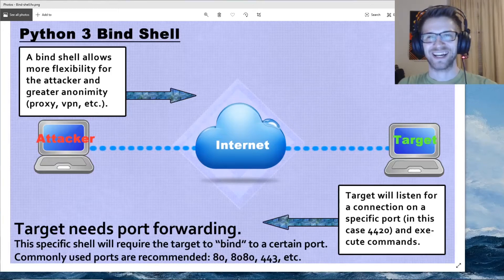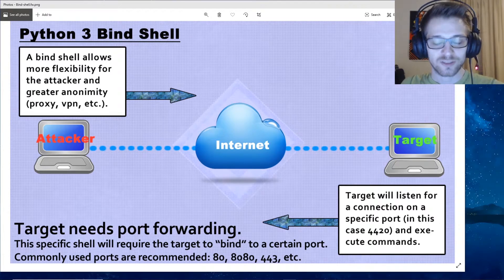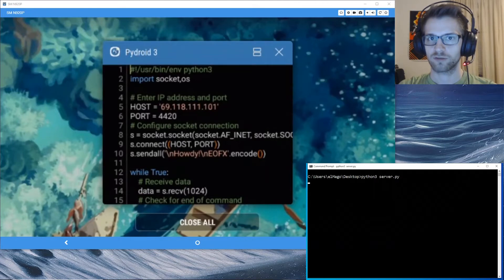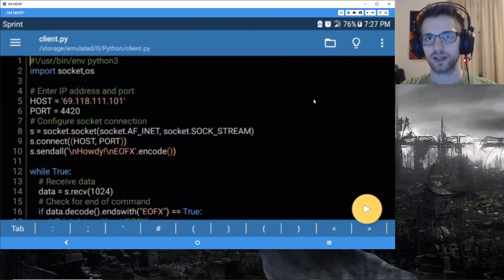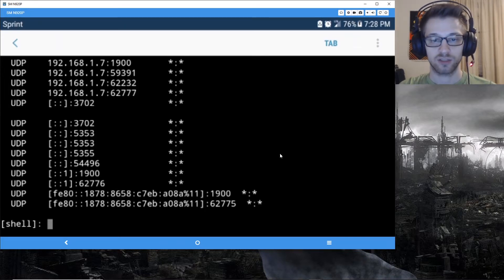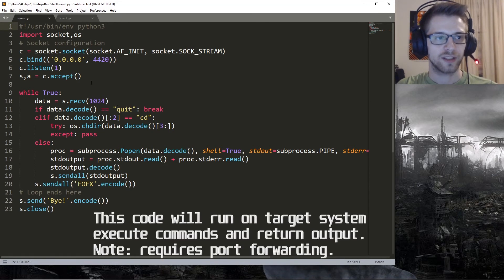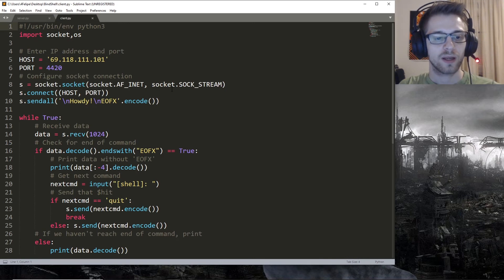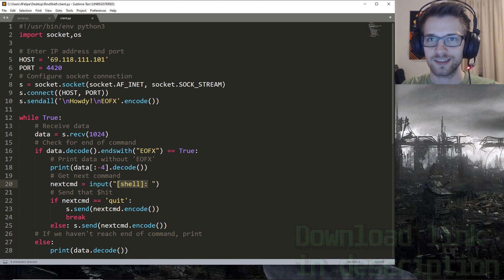Bind Shell in Python 3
In this video we'll code a bind shell in Python 3 with only 20ish lines of code for each server/client.